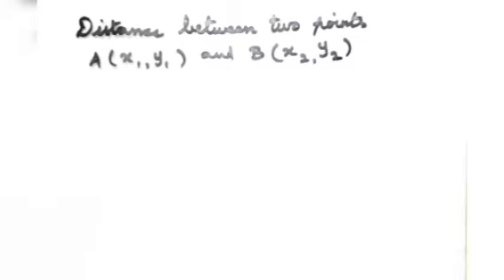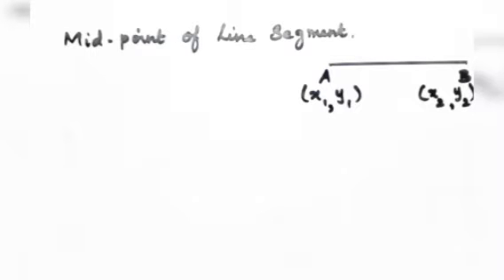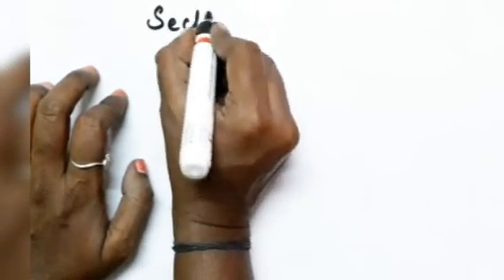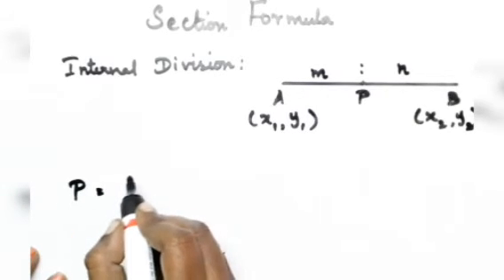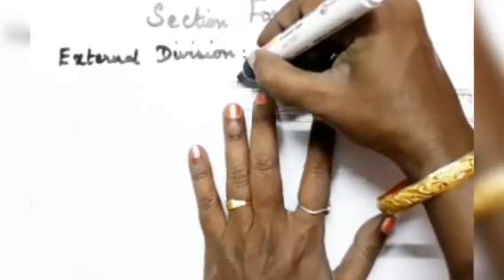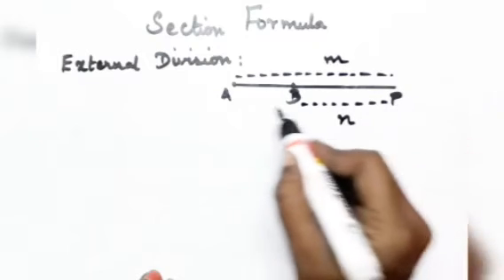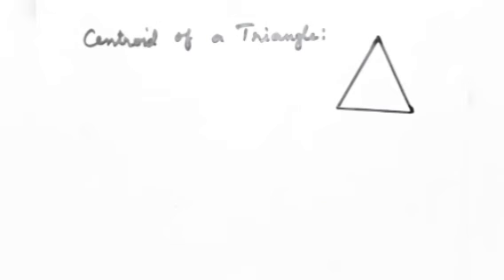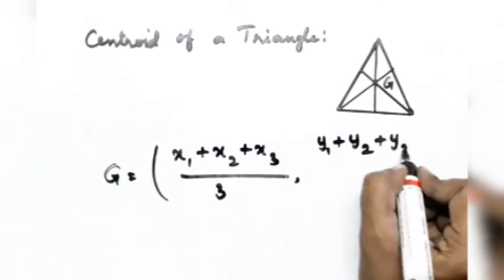GRADE-10 MATHS CO-ORDINATE GEOMETRY INTRODUCTION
Grade-10
CHAPTER-5
CO-ORDINATE GEOMETRY

* Introduction for Co-Ordinate Geometry is given in this video.

* Also recalled the important formulae,

(2) Mid-Point
(3) Section Formulae
(4) Centroid